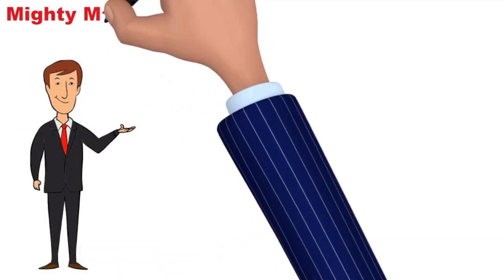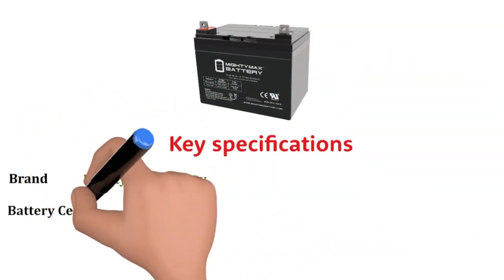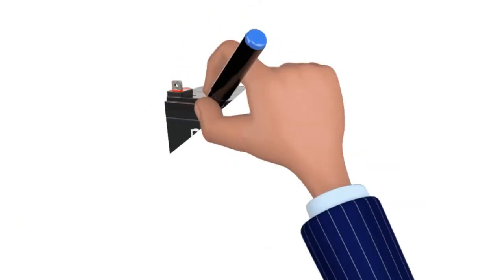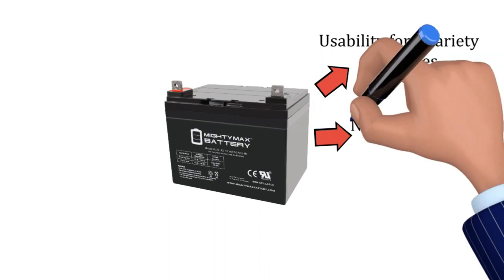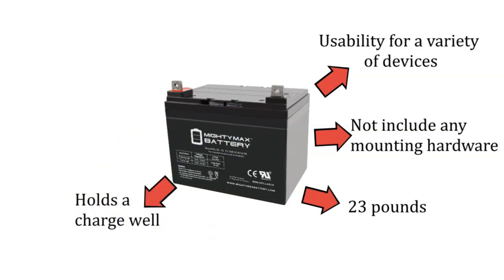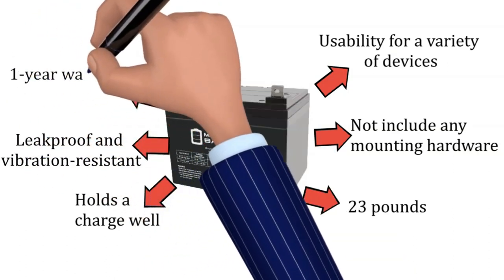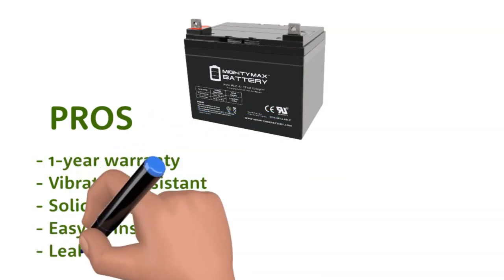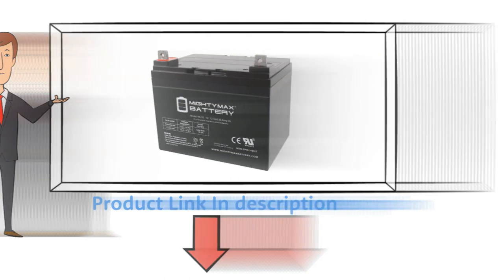12V 35AH SLA Battery for John Deere Tractor Riding Mower Review Explain With Whiteboard Animation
ML35-12 SLA is a 12V 35AH Sealed Lead Acid (SLA) rechargeable maintenance-free battery - UL Certified
Dimensions: 7.76 inches x 5.12 inches x 7.01 inches. The listing is for the batteries and Screws only. No wire harness or mounting accessories are included.
SLA / AGM spill proof battery has a characteristic of high discharge rate, wide operating temperatures, long service life and deep discharge recover.
Rechargeable battery that can be mounted in any position, resists shocks and vibration. Long lasting high performance in high and low temperatures.
Backed by a 30 day refund policy and full 1 year warranty.

0:00 Product name
0:10 Key Specifications
0:23 Explain
1:10 Pros & Cons
1:31 Outer

►  Quora: ➜
►  Medium:➜
►  Mix:➜